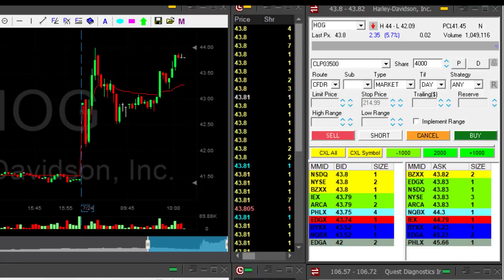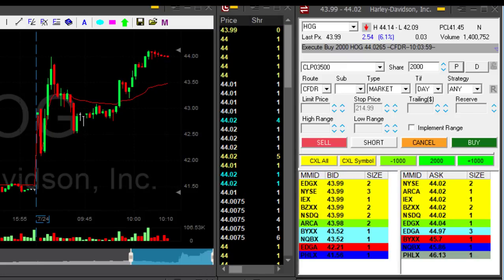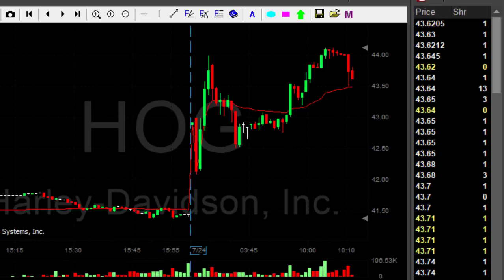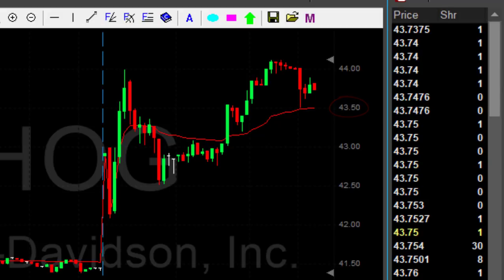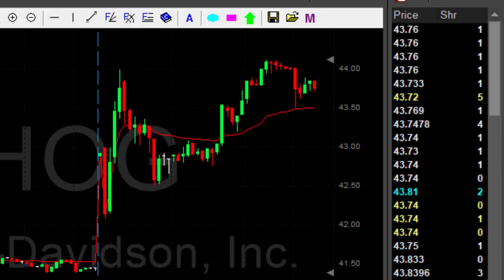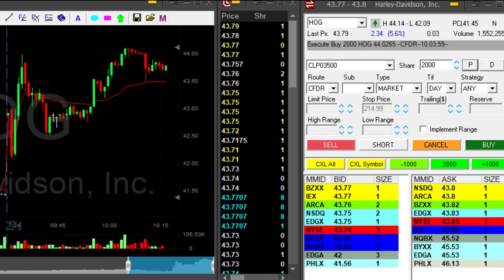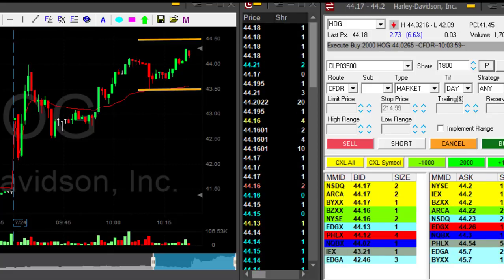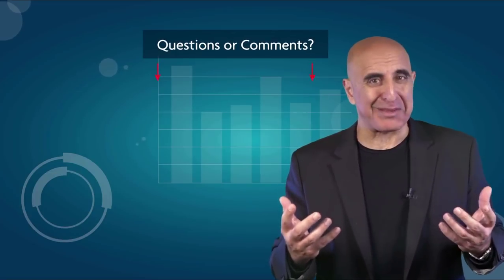Day Trading Management in Details - HOG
Day Trading Management may be very different depending on the stock you trade and it's "personality" in any particular day. In this video I explain my decision making process in a trade I took in Harley Davidson (HOG) Meir Barak day trading live on July 24th. 2018.